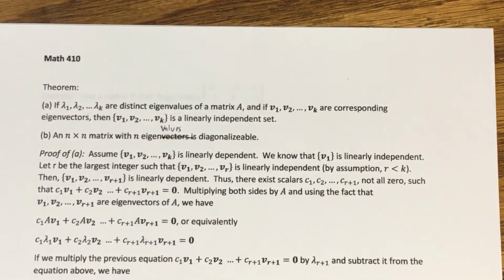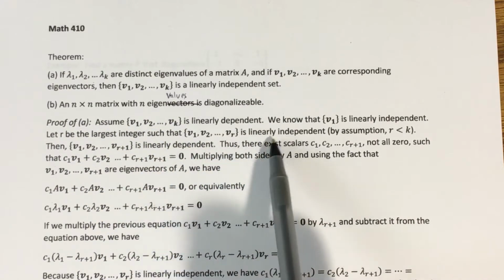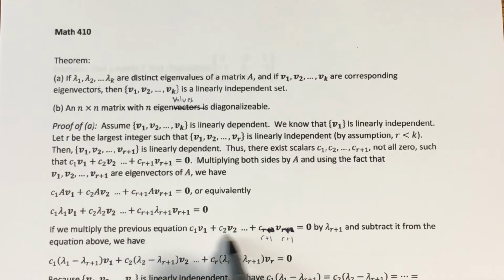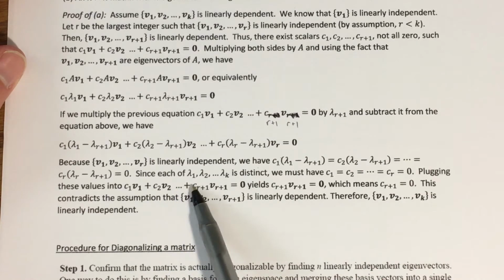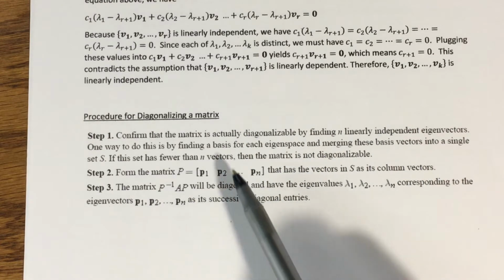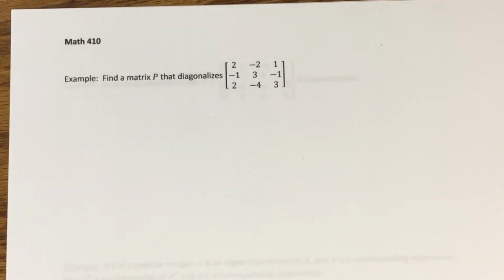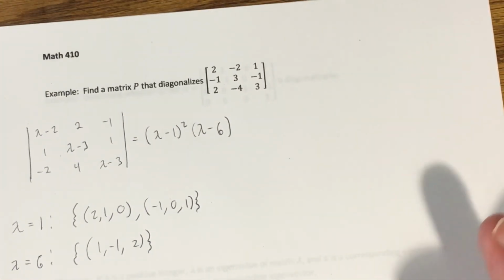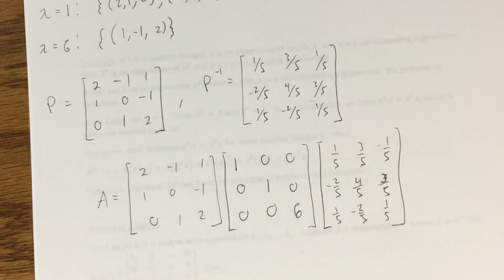5.2 - Diagonalization (Part 2)